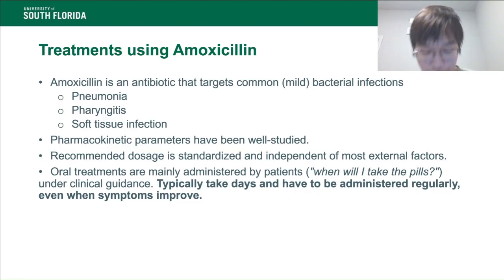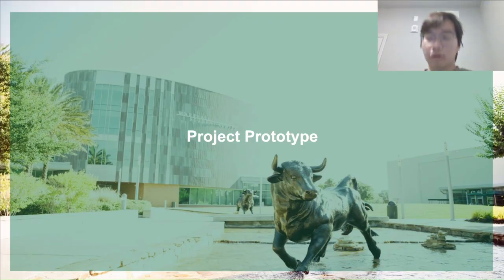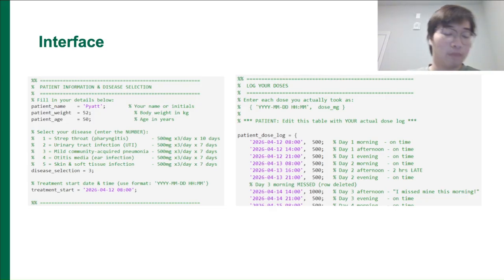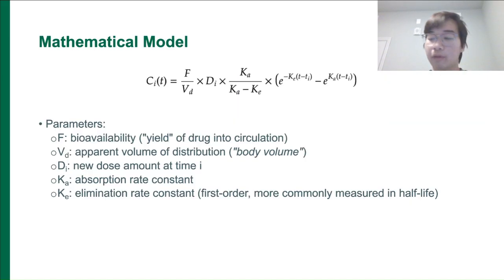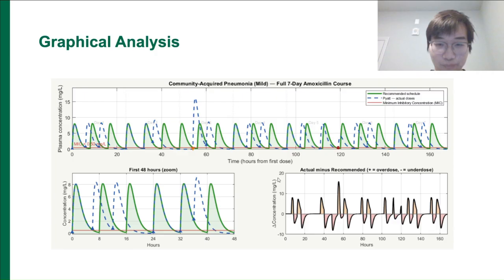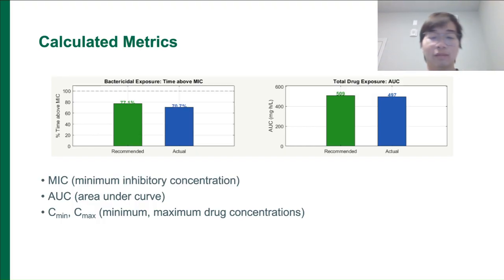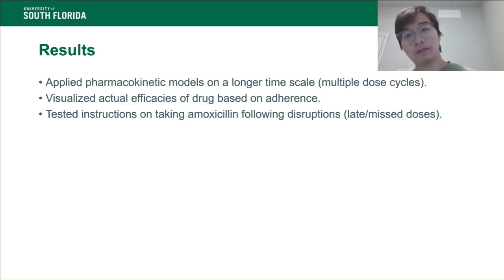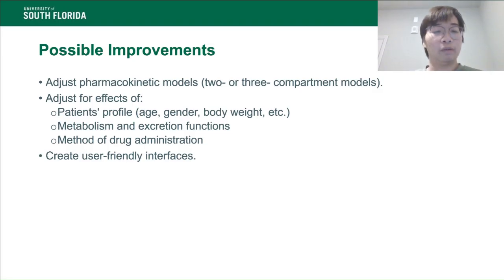Ton Bao Hoang presents his Modern Biomed Technology project